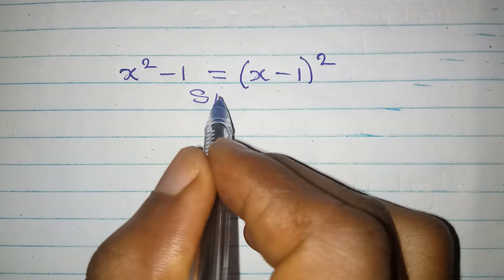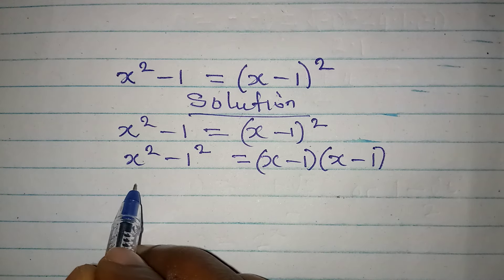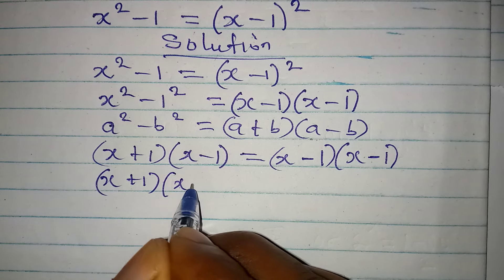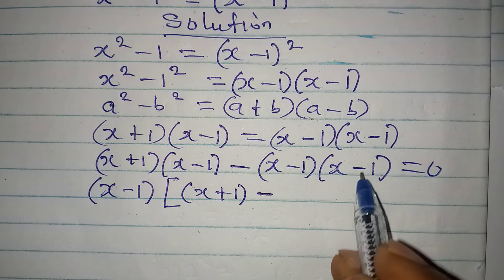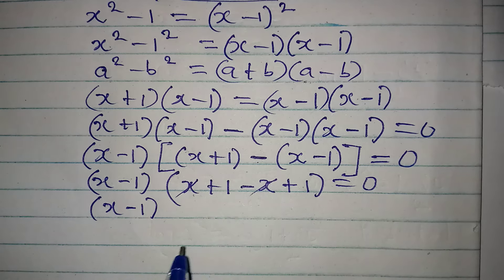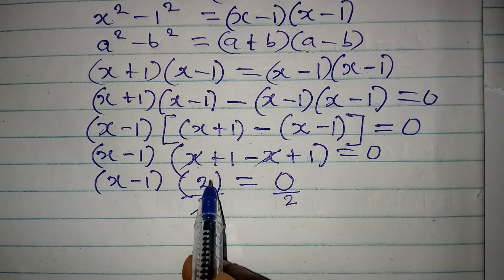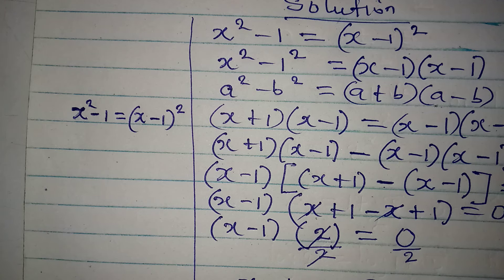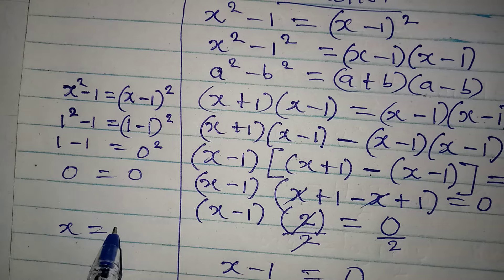How I got the only solution | Olympiad Mathematics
Beautifully solved